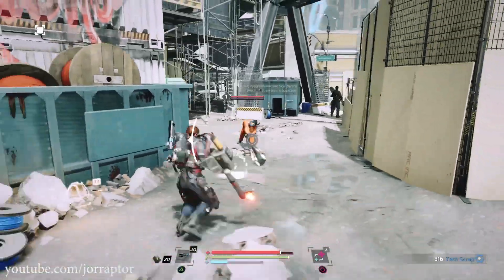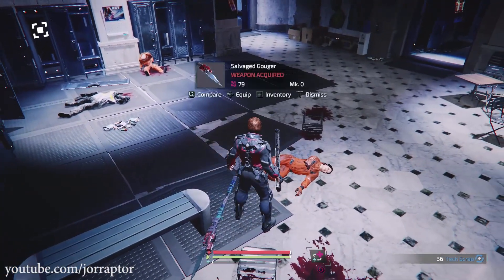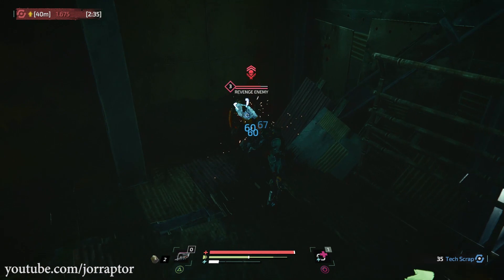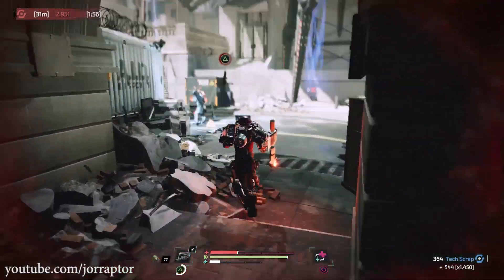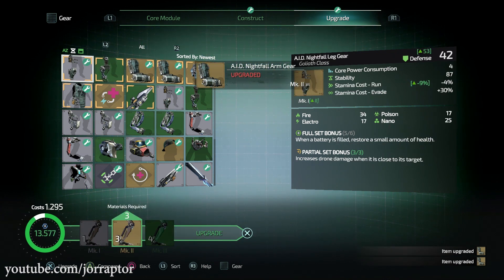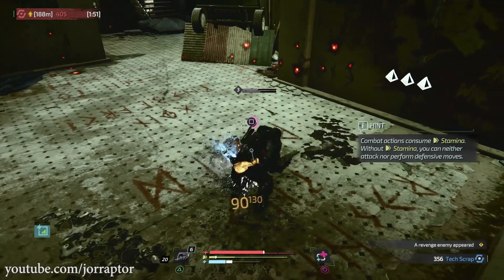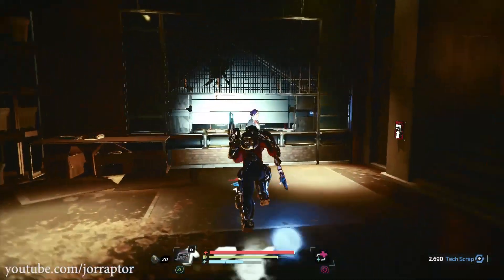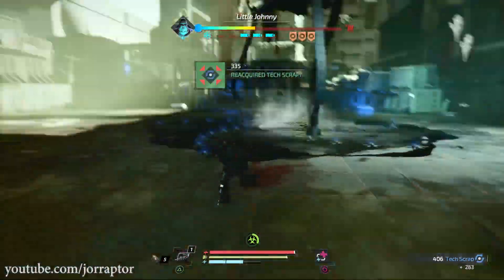The Surge 2 Tips And Tricks EVERY PLAYER Should Know (The Surge 2 Guide)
The Video contains The Surge 2 tips and tricks (The Surge 2 guide)

Also the Surge 2 combat tips - the surge 2 tips for beginners (the surge 2 beginners guide)